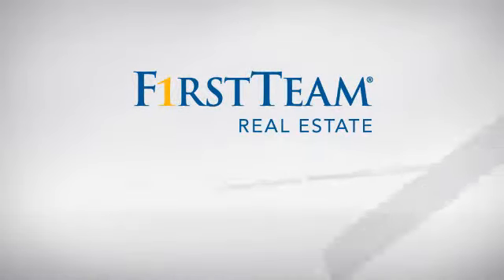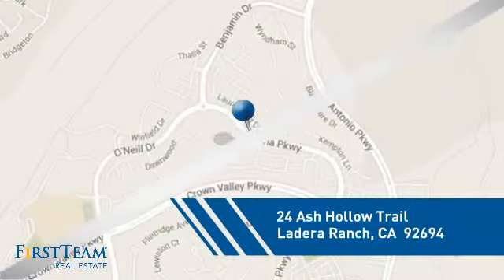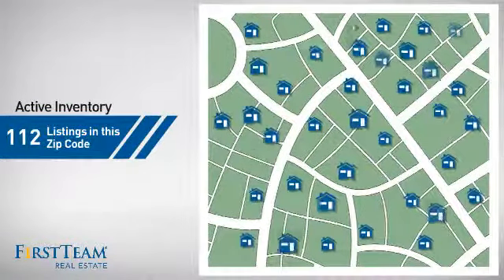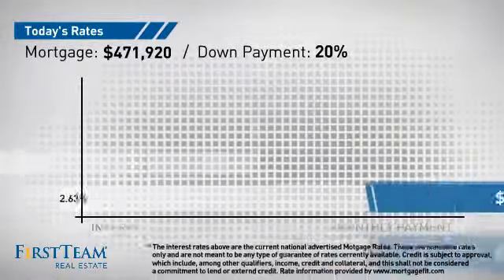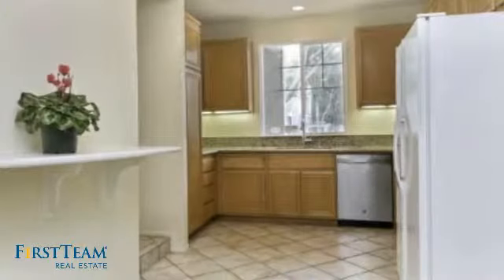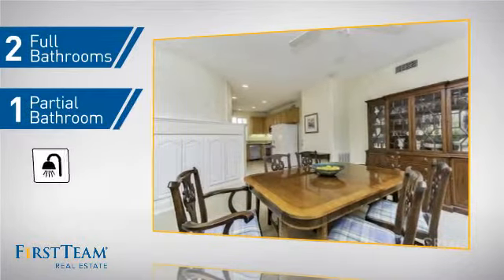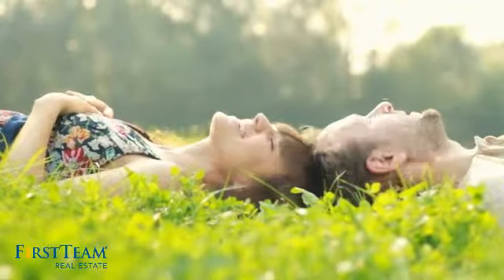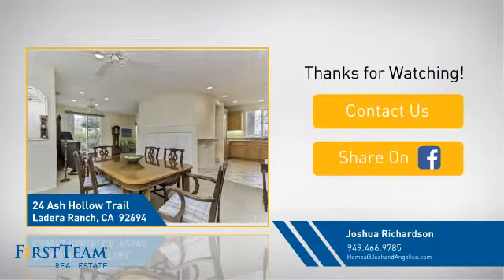24 Ash Hollow Trail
Contact the Listing Agent for a private showing!  Rarely on the market!  This beautiful Trails home is the highly sought after Model 3 Tree House Floorplan with a spiral staircase entry, formal dining room and separate living room and family room.  Special unique features to this particular home includes a private 2-car driveway, street facing corner lot location with lots of windows throughout.  This home is light and bright with many windows, 9-12 foot ceilings throughout.  The kitchen has just been remodeled with brand new granite countertops, a large stainless single sink, plus upgraded stainless appliances including a 5 burner stainless gas oven stove.  Built in media cabinets are located in both the family room and living room.  Window coverings and window casings throughout.  The large Master Suite is one of the largest in Ladera Ranch for this size of home.  Remodeled master bath includes a remodeled shower with designer tile and state of the art glass door.  Large Private yard with brick pavers and many trees.  The Trails Neighborhood is a Hidden Gem of Ladera Ranch.  Located in the Oak Knoll Village with lower tax rate, only one HOA, and award winning schools.